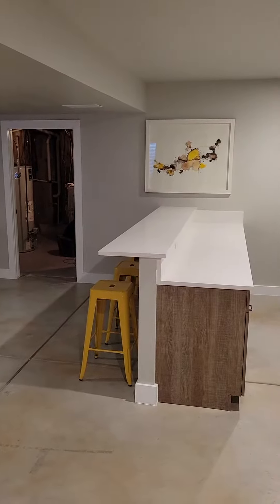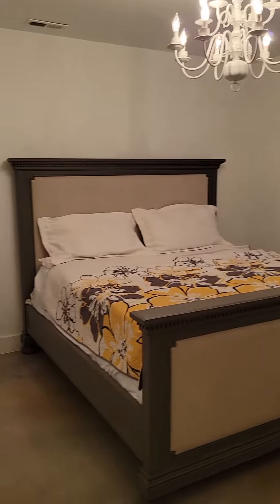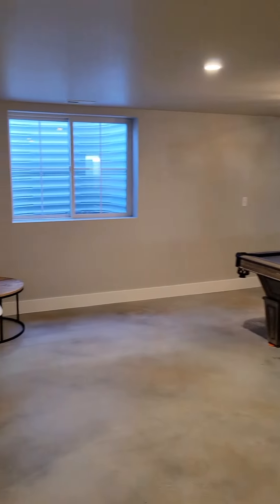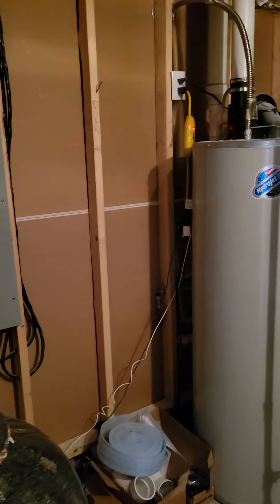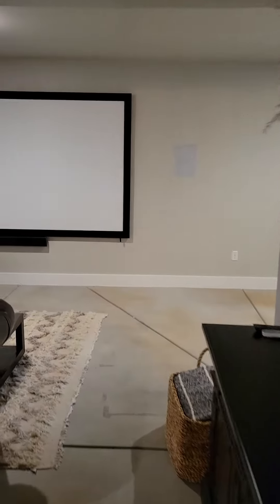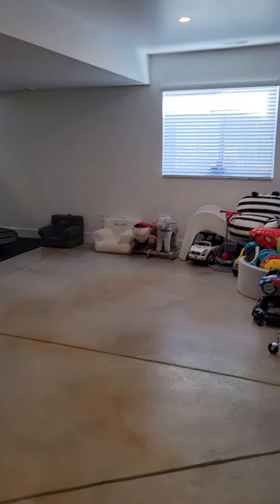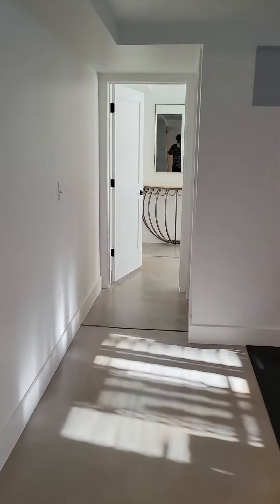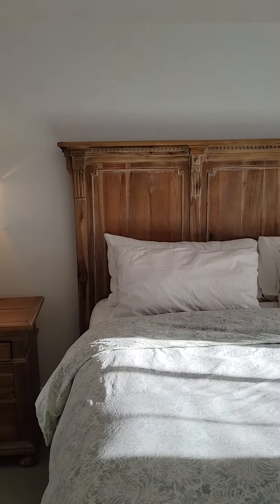32nd Ave - Basement